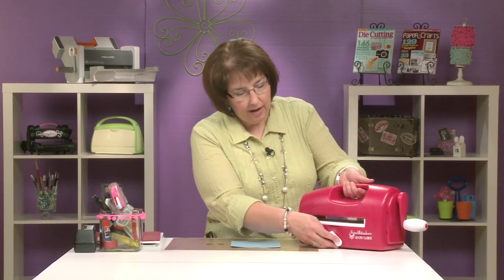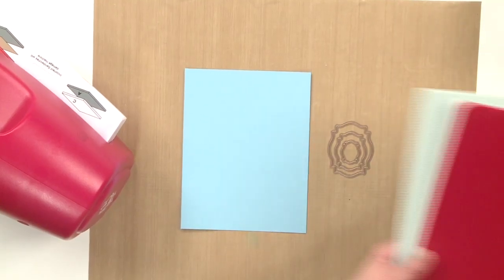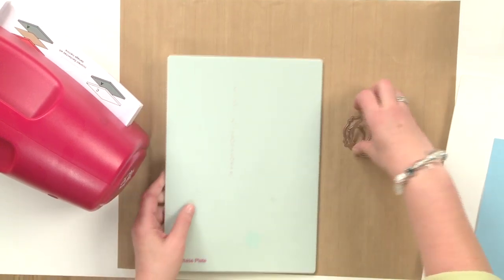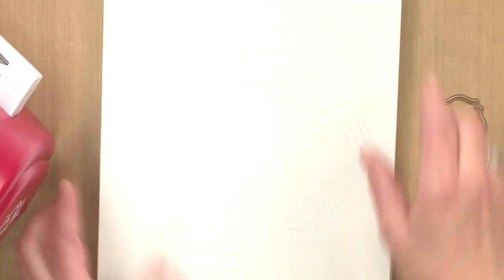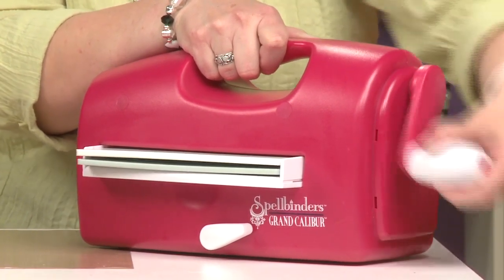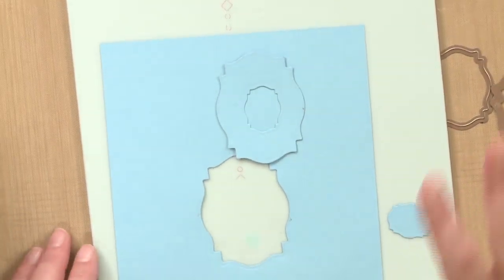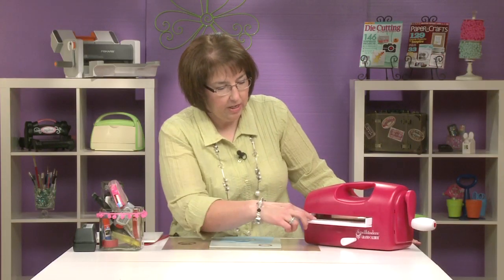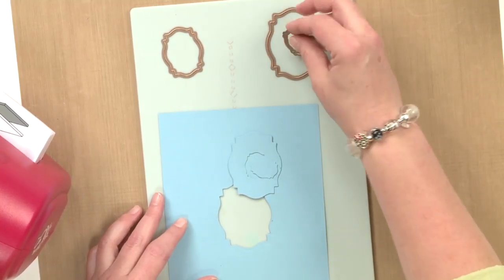All About Die-Cutting: Getting to Know The Grand Calibur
Discover the many great features of The Grand Calibur die cut machine from Spellbinders. We'll also show you a sandwich recipe using Spellbinders dies. For a quick die-cutting machine comparison chart, For a quick die-cutting sandwich recipe chart,